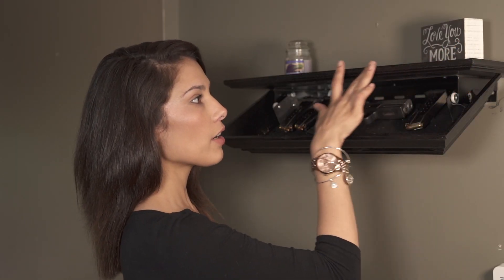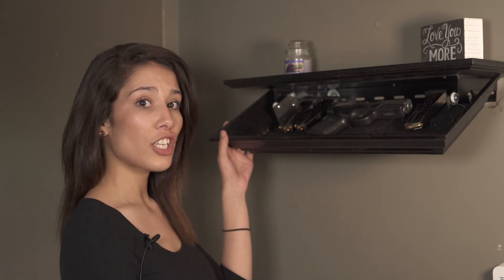Hidden Wall Shelf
The fastest Hidden Shelf on the Market. No need to try to find a magnet in case of an emergency!! Our Patented Mechanism is unlike anything else on the market!!

Also available with a wireless locking mechanism.